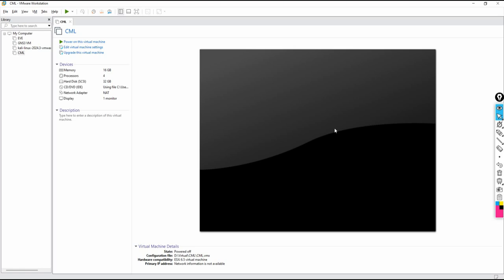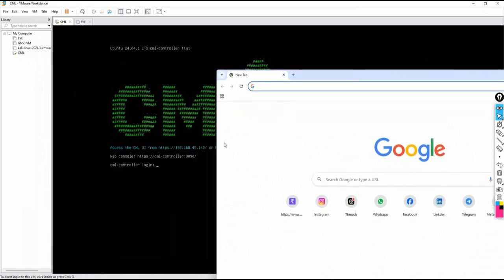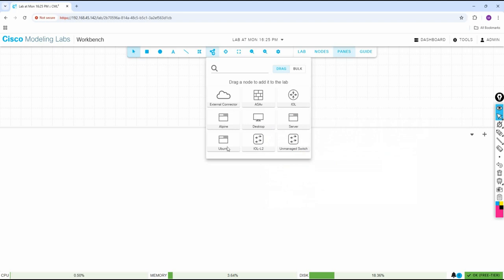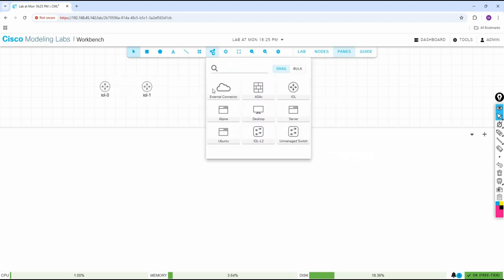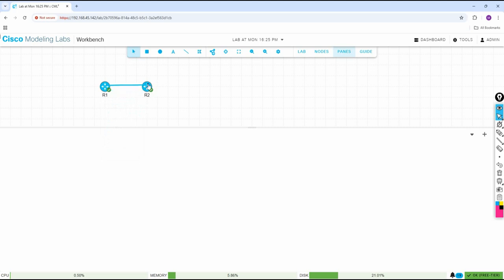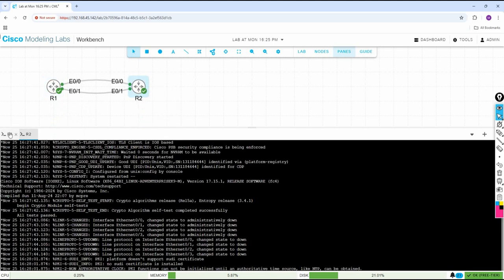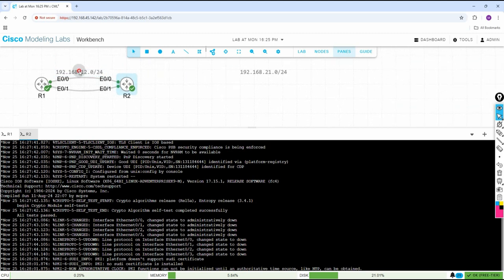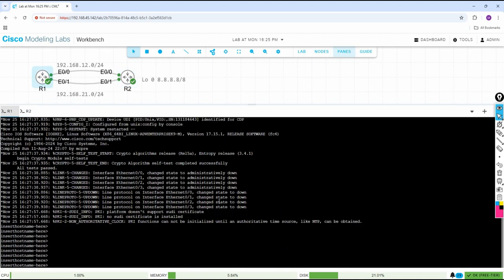Floating Static route in CISCO Modeling Lab Part 1 | CCNA 200.301 V1.1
Hello Everyone,

In this video we are going to discuss Floating Static route in CISCO Modeling Lab Part 1.
Thanks.

About us:
Thanks